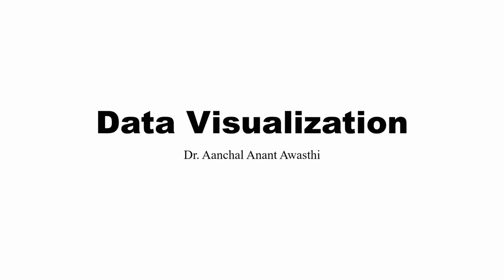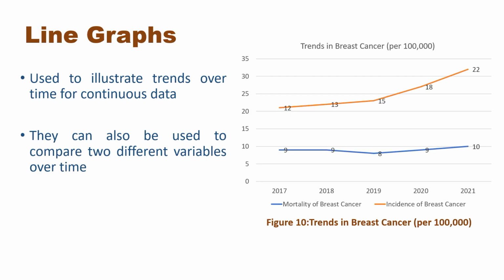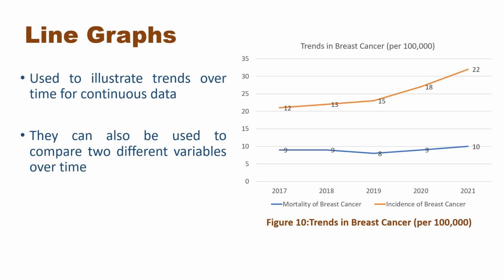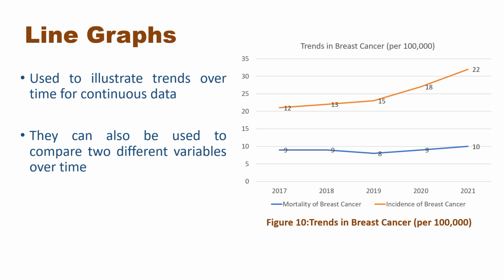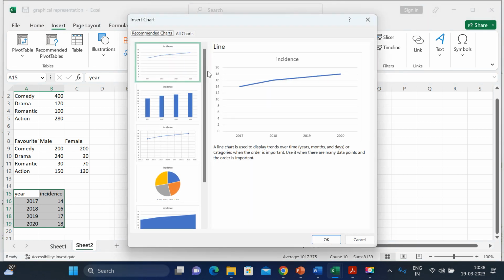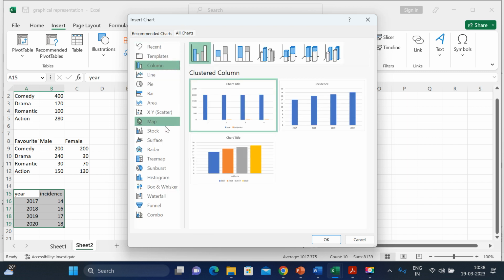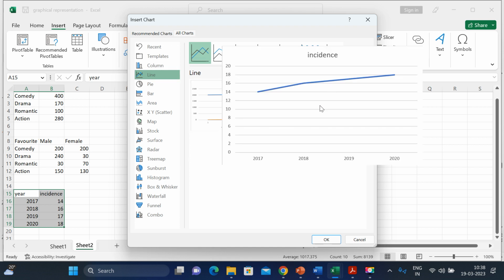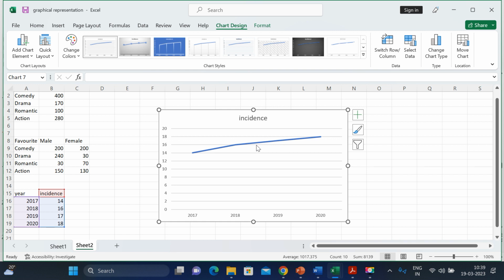Data Visualization: Line Graph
Hello All,
In continuation of last video, in this video we are discussing about Line Graph with the help of example. In addition, construction of Line graph using Microsoft Excel was also explained using screen cast.

Watch this video to understand and plot line graphs.

If you have any doubt, put down in a comment section below. Happy Learning!!